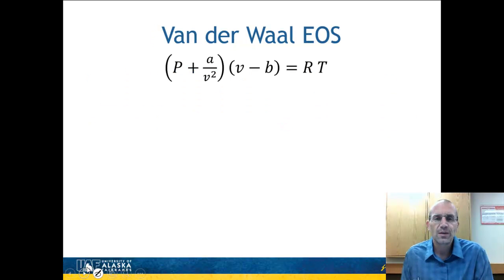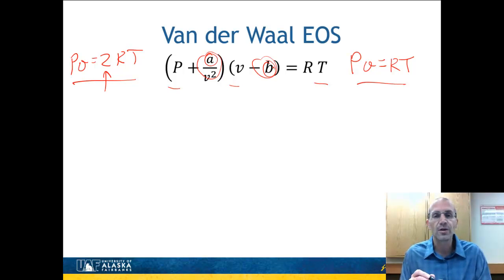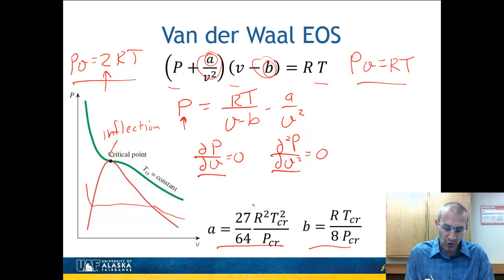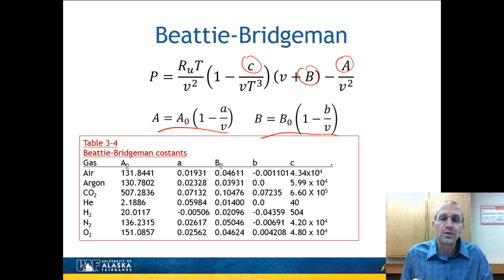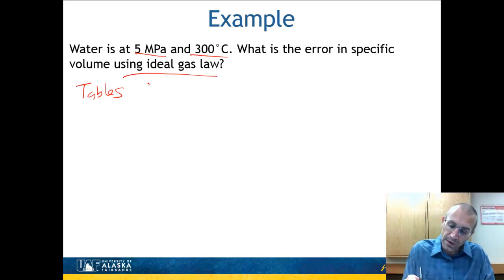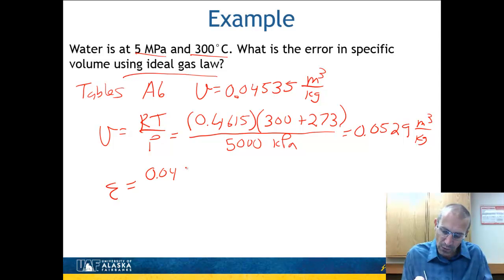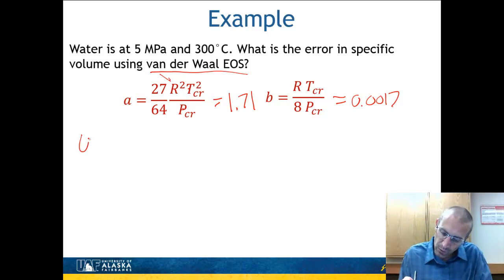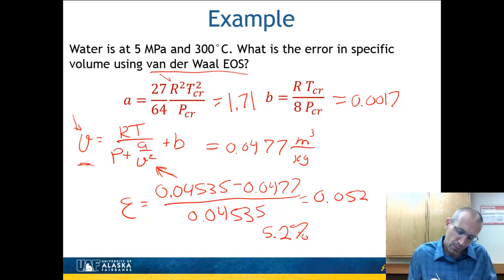es346 module3 6